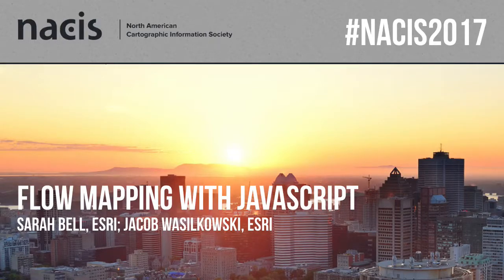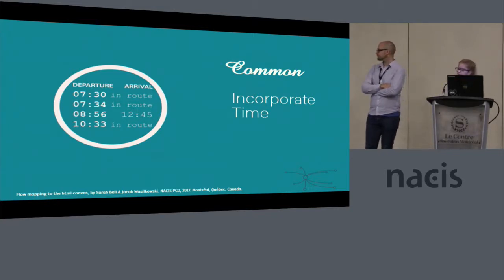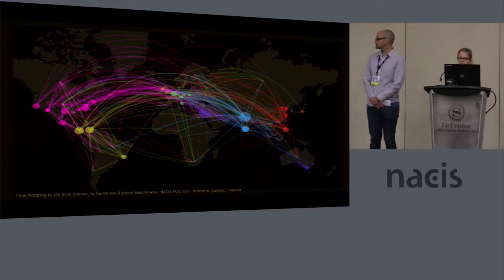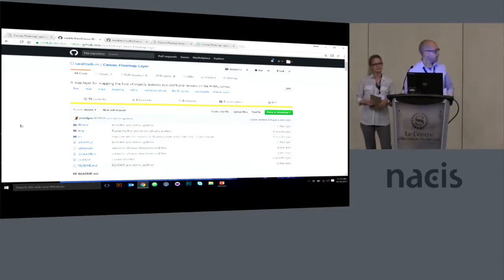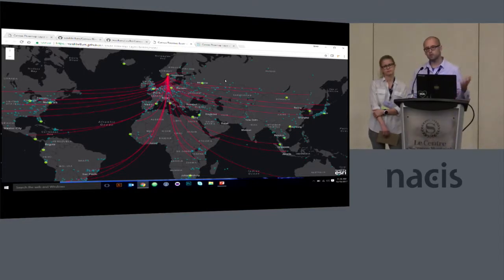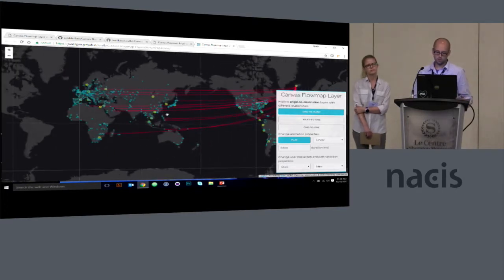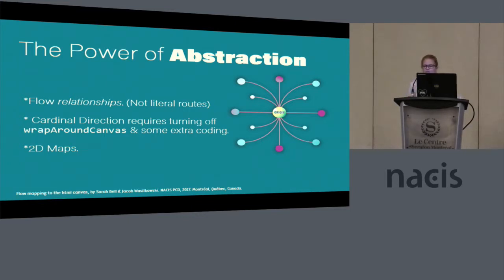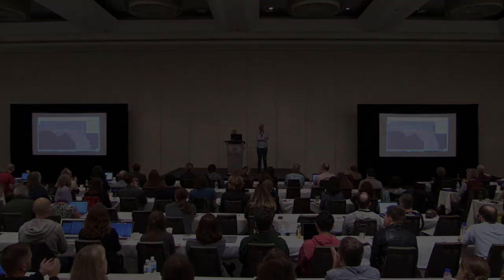Flow Mapping with JavaScript — Sarah Bell, Jacob Wasilkowski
Flow Mapping with JavaScript
Sarah Bell, Esri; Jacob Wasilkowski, Esri

Flow mapping is a cartographic necessity, yet still lacks empirical design rules (Jenny, et al. 2016). Common solutions for dynamic flow mapping currently include using straight lines and geodesic lines to show the flow of phenomenon over space, both of which have immediate visual limitations. By using Bézier curves, we have created a flow mapping method that overcomes these visual limitations and provides visual cues on flow direction, while also improving the flow map’s aesthetics. In this presentation, we will demonstrate how to utilize the ArcGIS API for JavaScript to map data onto the HTML canvas with a new layer we created called the Canvas Flowmap Layer. We will show how cartographers can use this layer to interactively visualize their own datasets.